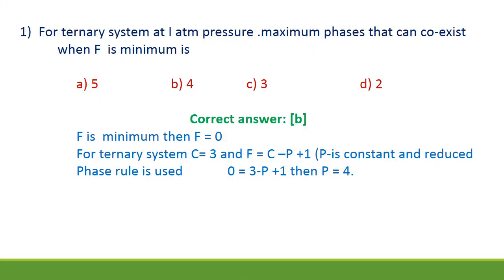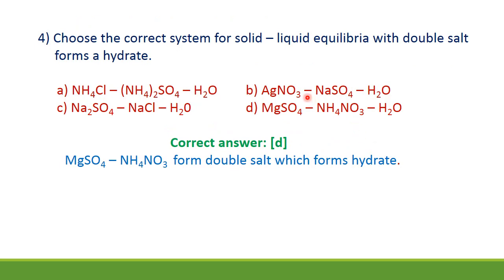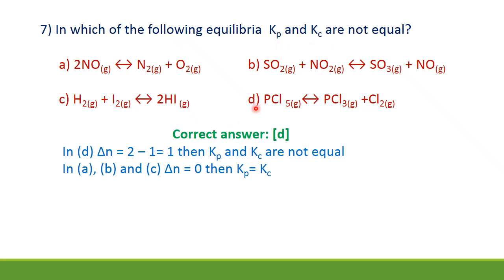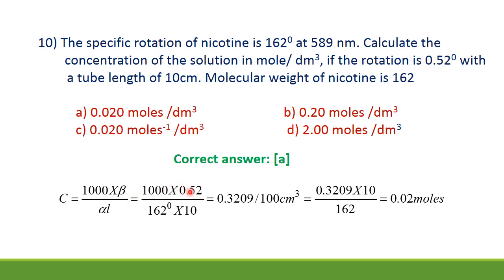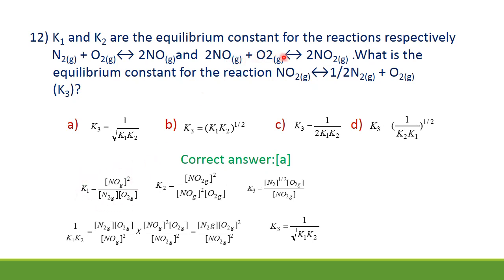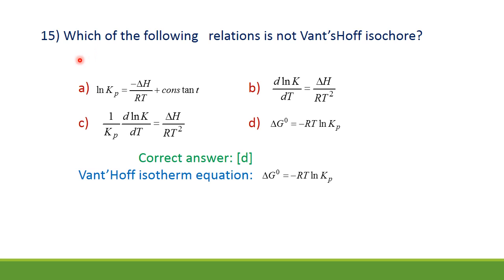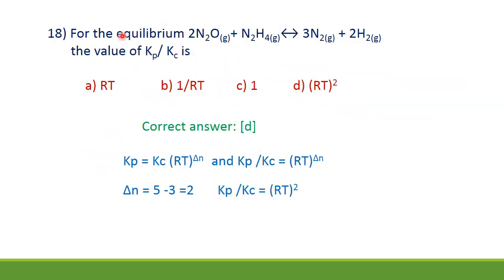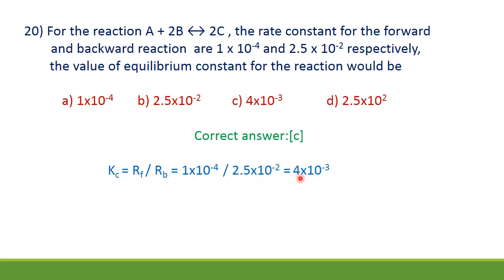CHEMICAL EQUILIBRIUM -PHASE RULE -ORD - EXCELLENT QUESTIONS FOR PG TRB CHEMISTRY.